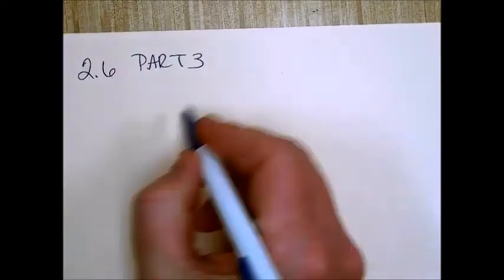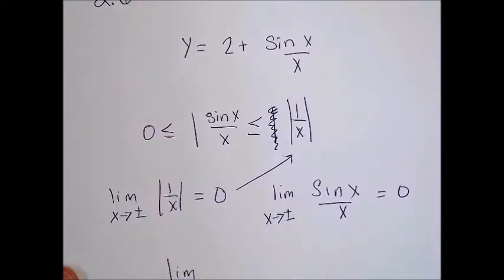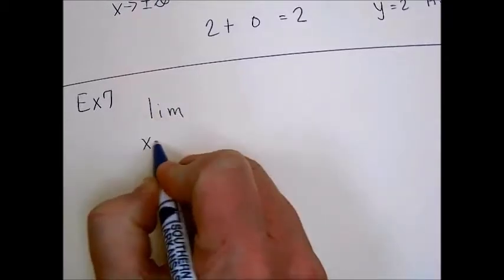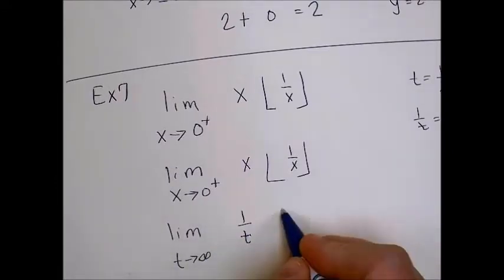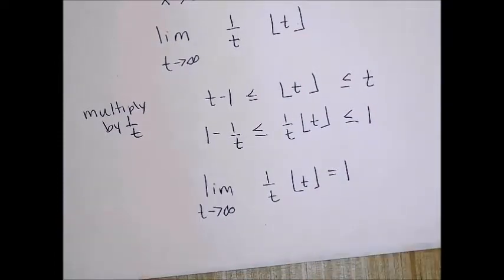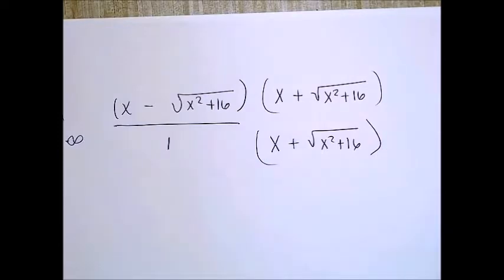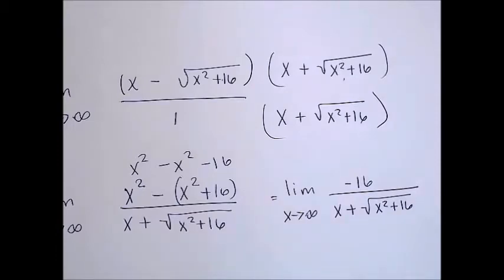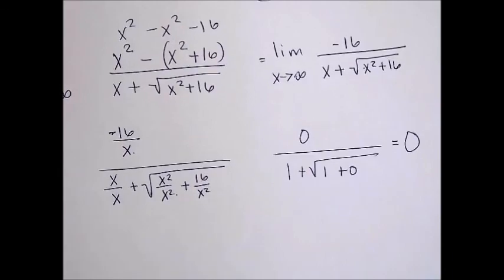cal 2 6 part 3